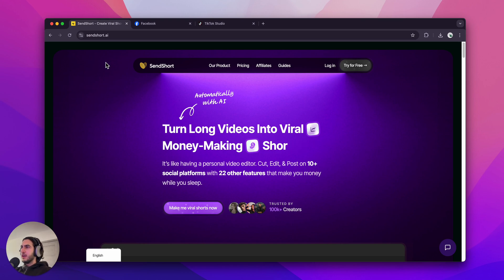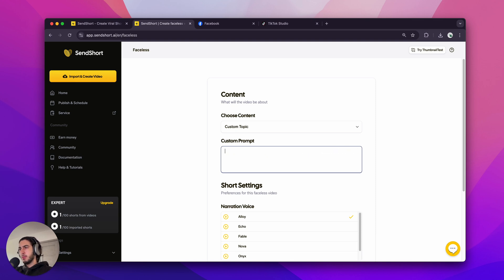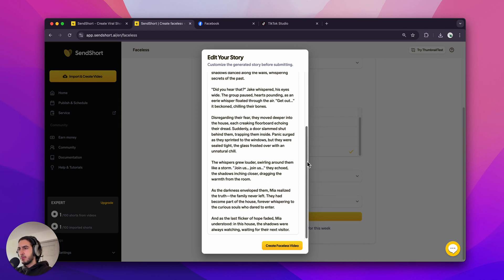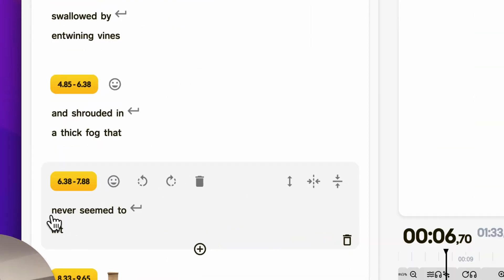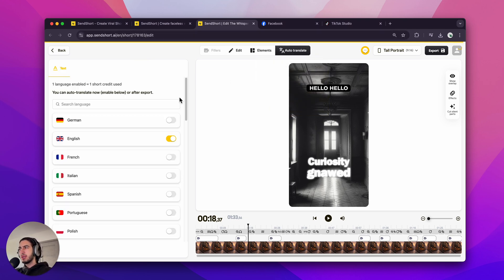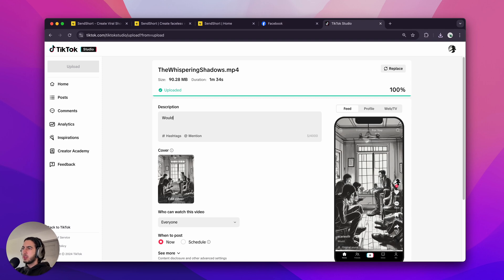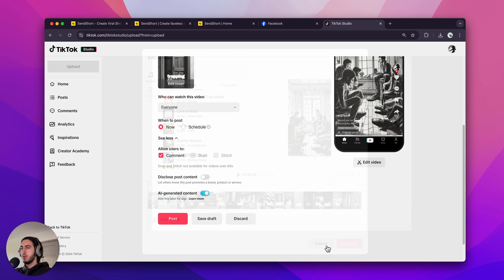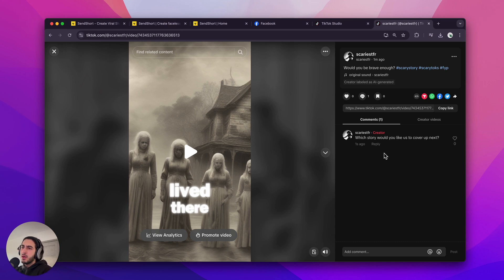Beginner Guide: How To Make AI FACELESS Videos (Passive Income)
The easiest way to create faceless videos is to use an AI. SendShort makes and edits faceless content for free!

→ CREATE A FACELESS VIDEO (for free!)

Chapters & Timestamps:
00:00 - Intro
00:34 - Step 1: Go to SendShort.ai
00:48 - Step 2: Import a video
02:11 - Step 3: AI adds captions for you
02:42 - Step 4: Customize your captions
03:40 - Step 5: Translate captions with AI
04:10 Outro

Question 1: What is a faceless video?
A faceless video is a type of video content where the creator's face is not shown. Instead, the focus is on visuals such as text, animations, stock footage, screen recordings, or other imagery.

Question 2: Why should you generate faceless videos?
You should generate faceless videos allows because it helps you maintain privacy while growing an audience and earning money.

Question 3: Can you make money with faceless videos?
Yes, you can make money with faceless videos. SendShort edits your videos so they keep viewers on the video for longer, which means more revenue for you.

David from 💛 SendShort